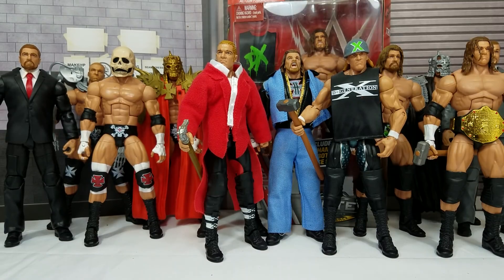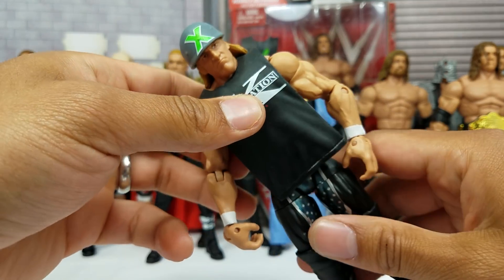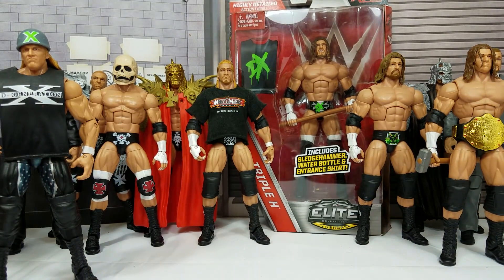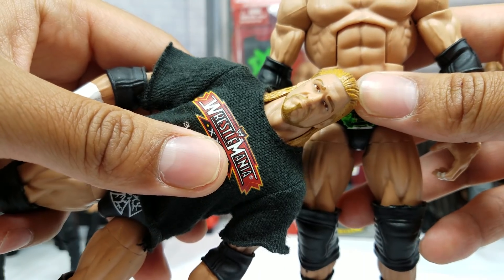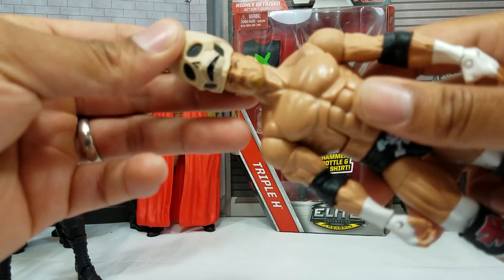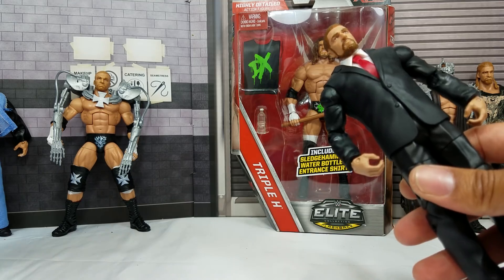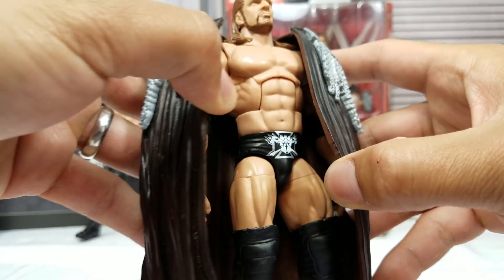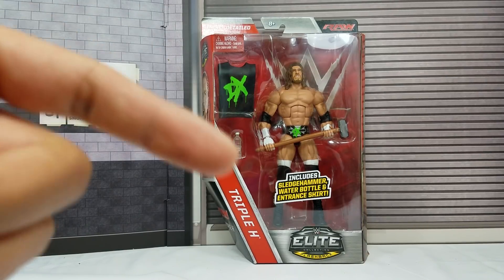TIME TO PLAY THE GAME! WWE TRIPLE H ELITE FIGURE COLLECTION